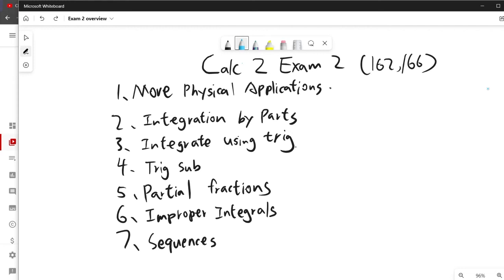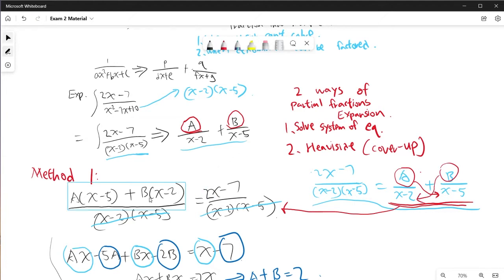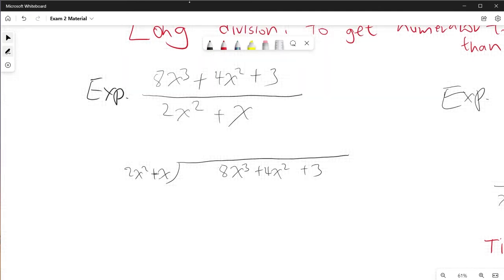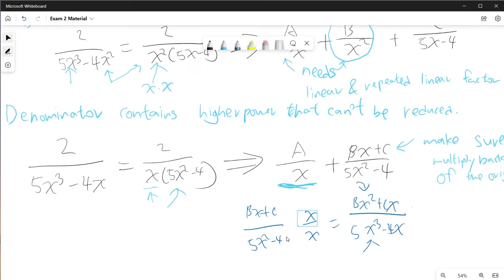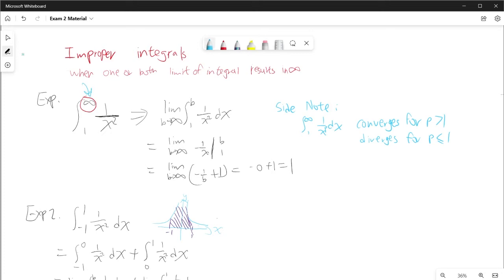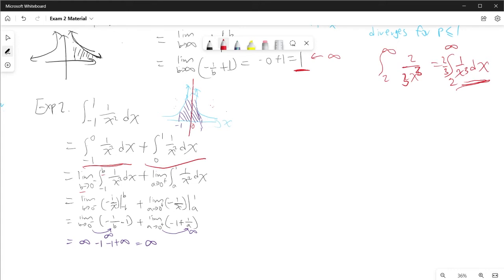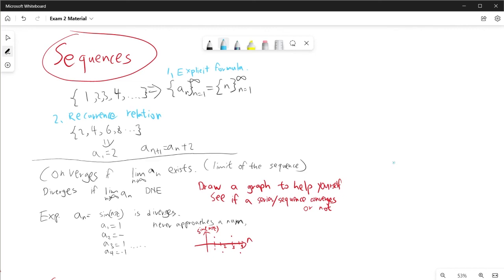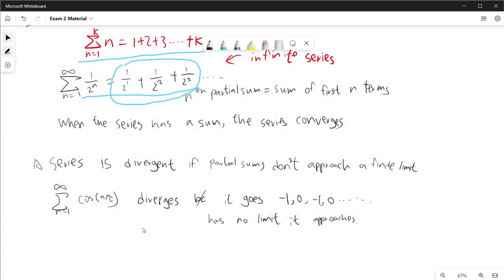Calculus 2 Exam 2 Review pt.2: General concepts: integration techniques (Purdue MA 162, 166)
In this video, I go over the all the concepts for calc 2 (MA 162, 166) exam 2 part 1: including partial fractions, improper integrals and sequences.

Intro: 00:00
Partial Fractions: 00:35
improper integrals: 22:55
sequences: 34:48